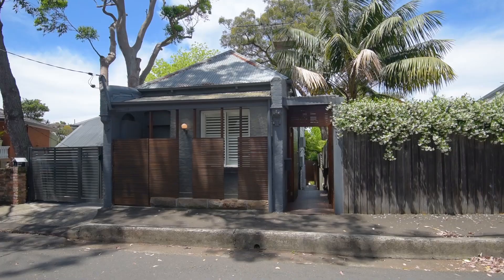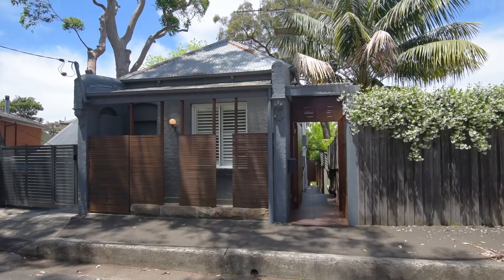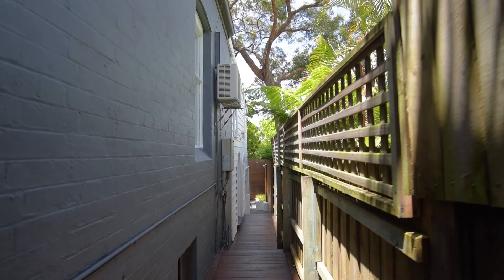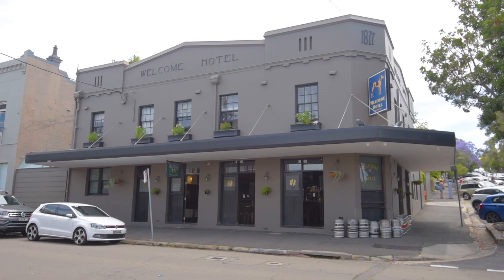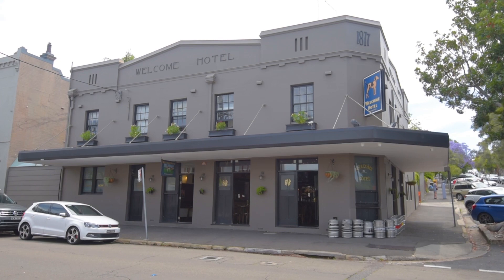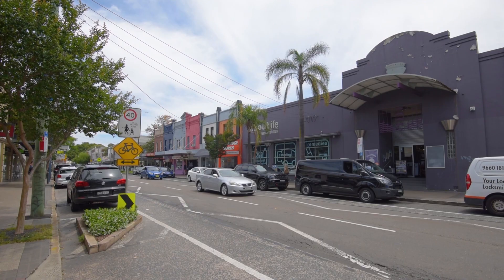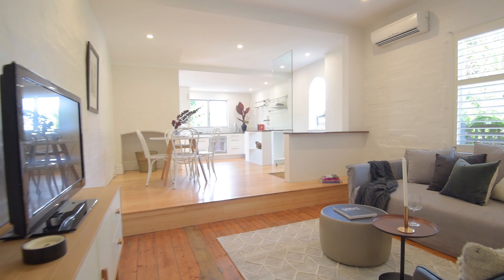1 Collins Street, Rozelle with Gerard McCarthy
1 Collins St Rozelle.

A Surprisingly Spacious Home

This beautiful free standing home is set over two levels and offers exceptional flexibility and convenience. Walk to fantastic cafes, popular pubs, shops and city buses.

- Generous and airy interiors with open plan living and dining
- Caesar Stone kitchen with private balcony
- Delightful entertainers' courtyard with built-in seating
- Accommodation includes a large bedroom
- Study or guest room
- Massive storage/hobby area/wine cellar
- Modern bathroom/air conditioning & separate laundry
- Substantial attic storage with scope to add value
- Moments to Darling Street shops and great local restaurants
- Close to dog friendly pub and parks
- Further scope to add value (STCA)